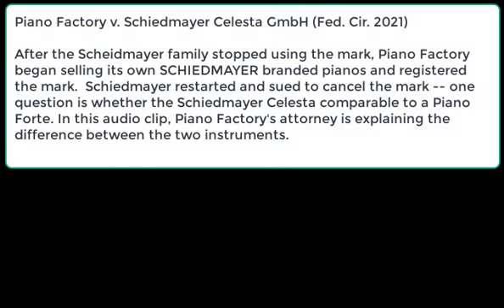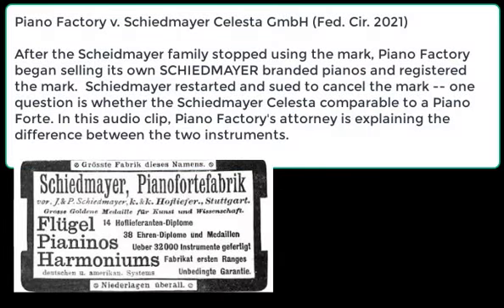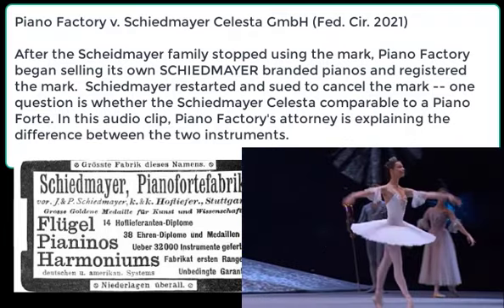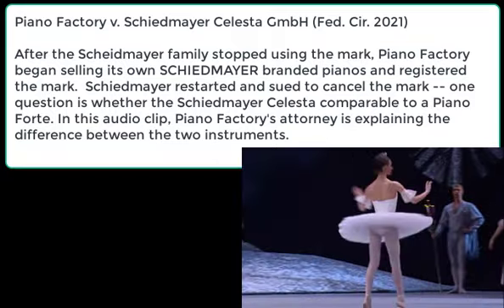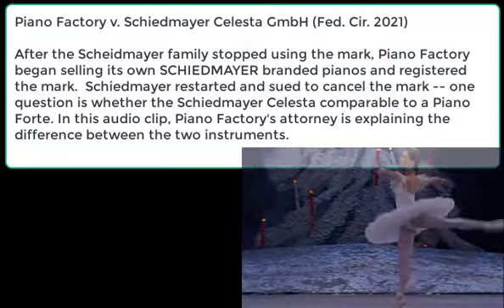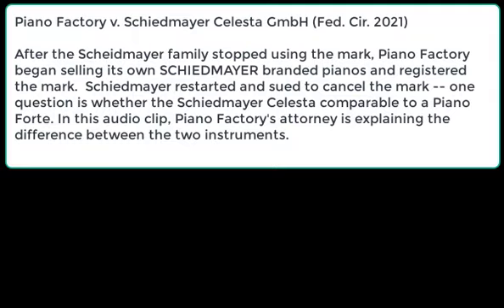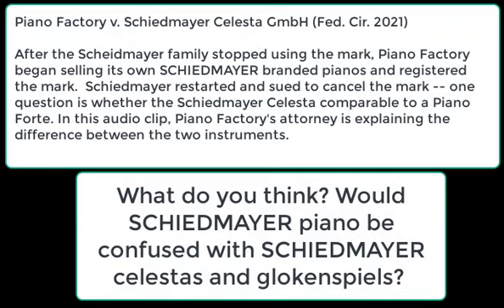Schiedmayer Oral Arguments and the Sugar Plum